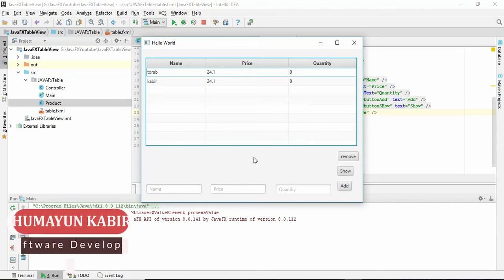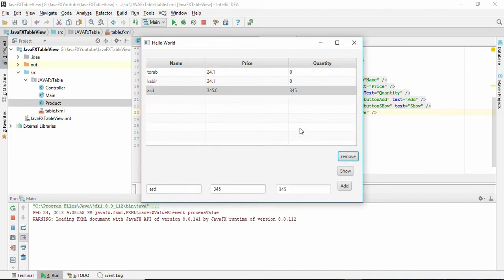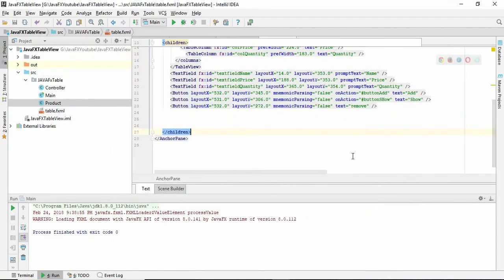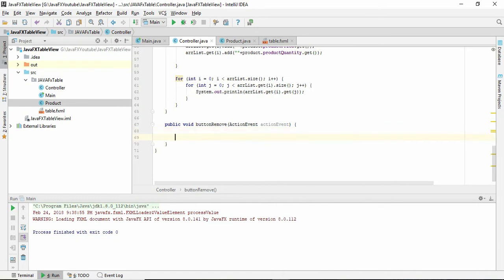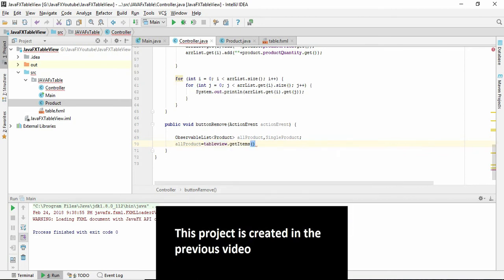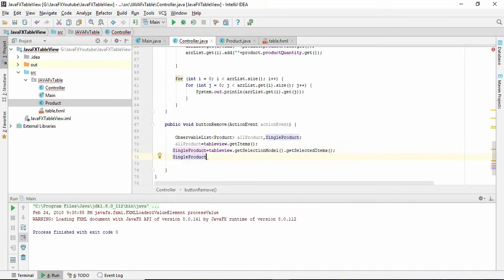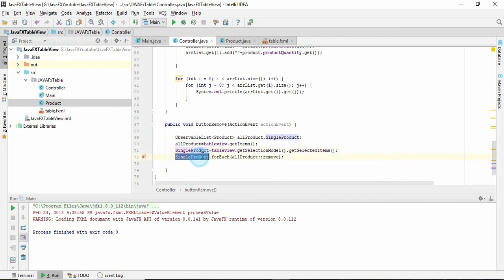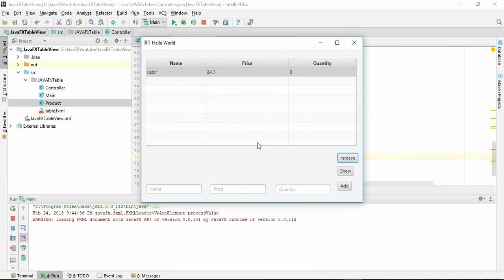how to delete data from JavaFX TableView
this video answers how to delete data from JavaFX tableView.